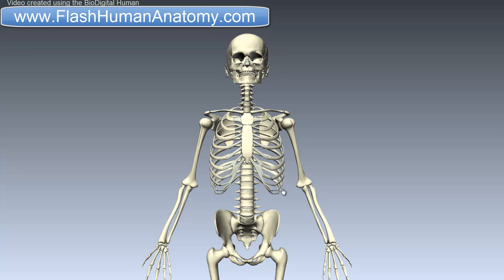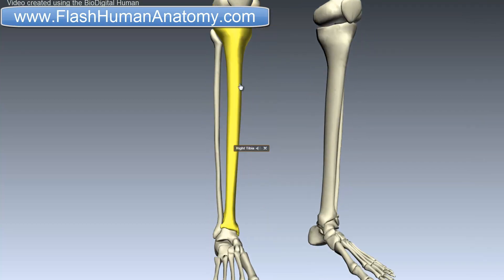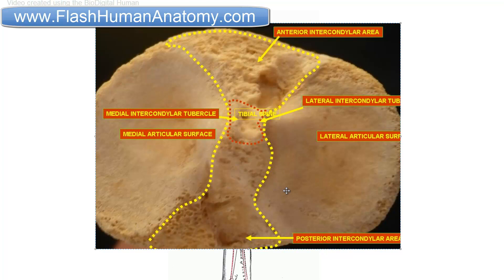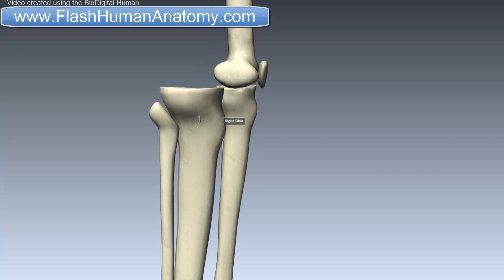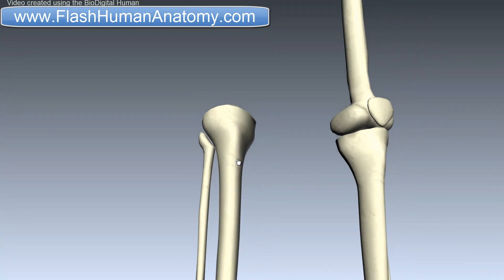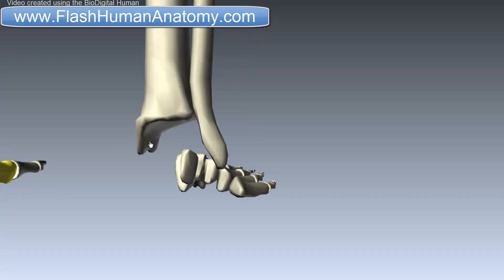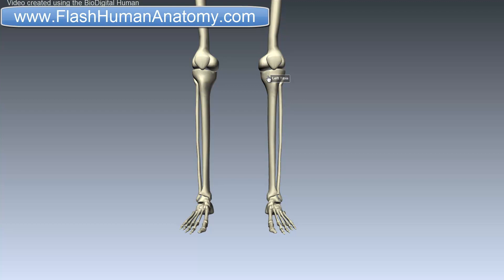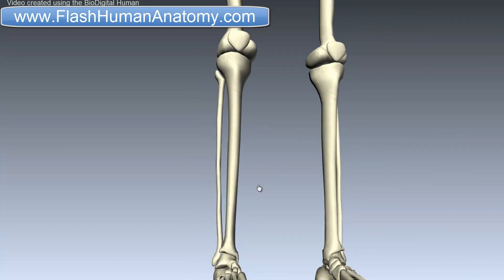Lower Limbs Anatomy - Tibia - Leg Anatomy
In this video I talked about lower limb anatomy which includes bones such as pubis, tibia, patella, fibula and laos joints such as knee joint and ankle joint.